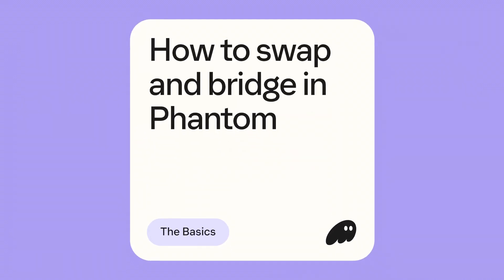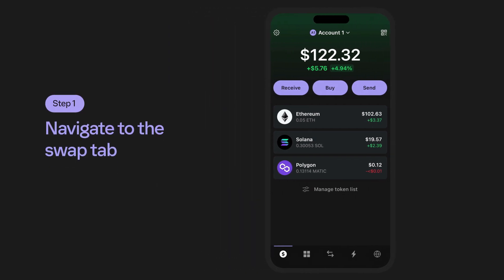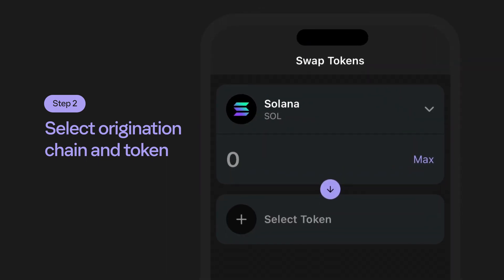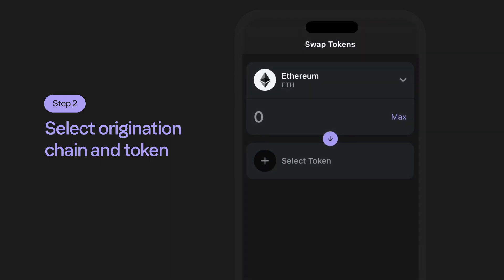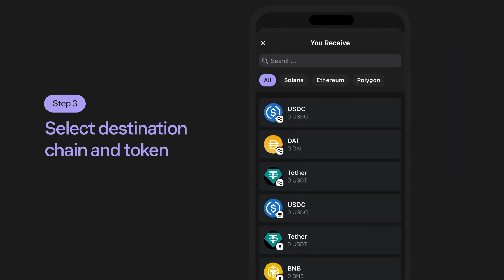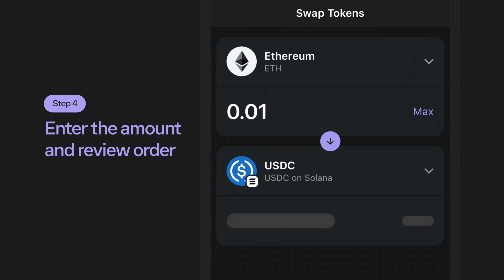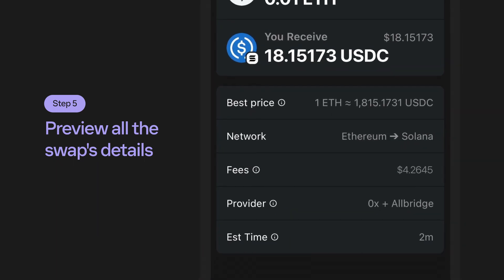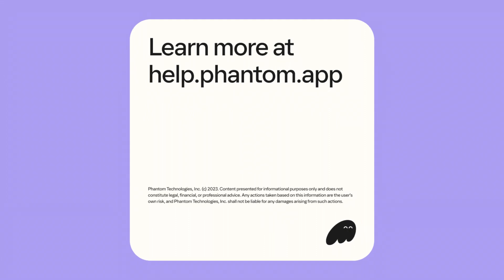How to swap and bridge in Phantom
A step-by-step tutorial for how to use Phantom's Cross-Chain Swapper.